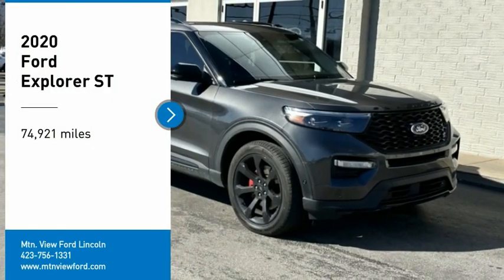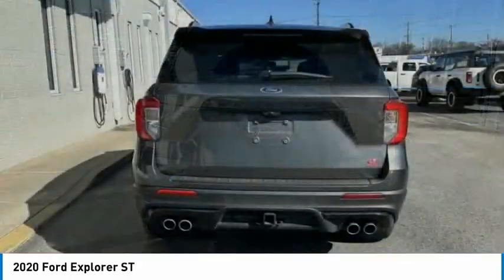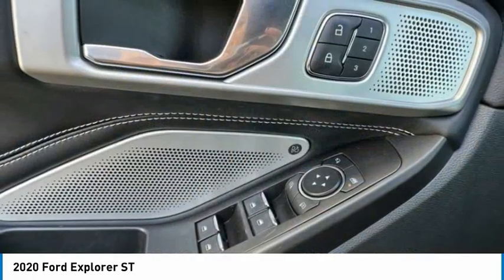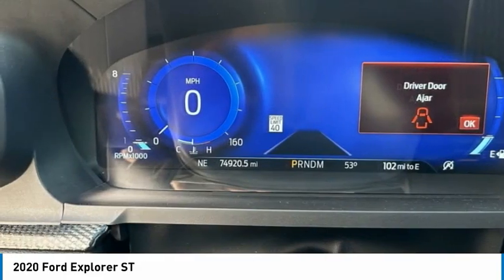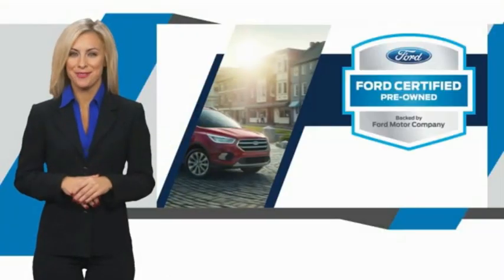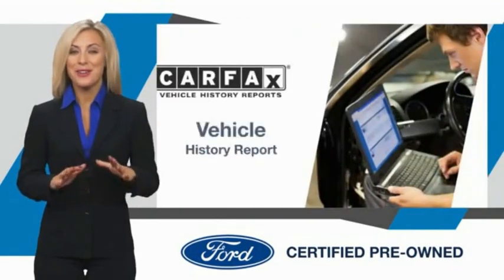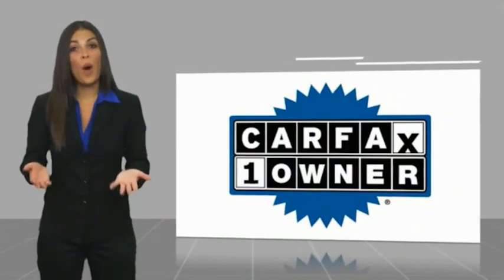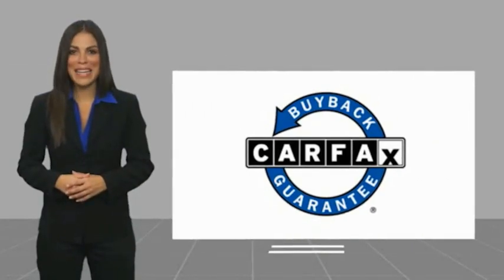2020 Ford Explorer ST in Chattanooga 63052P